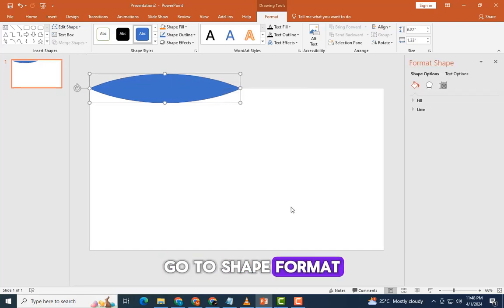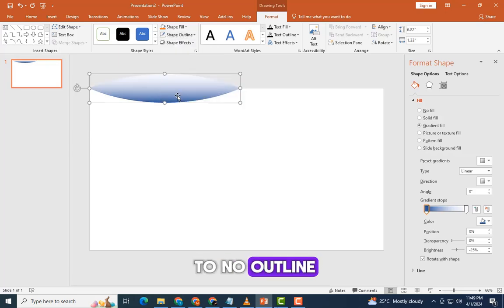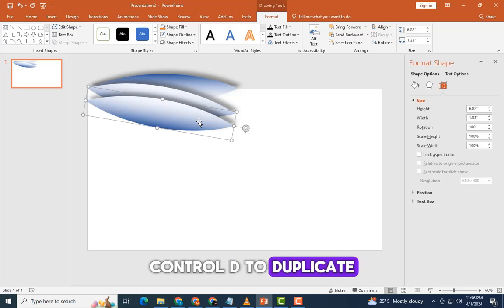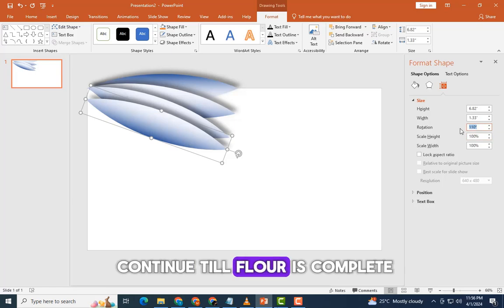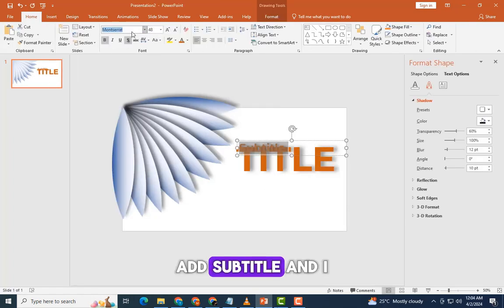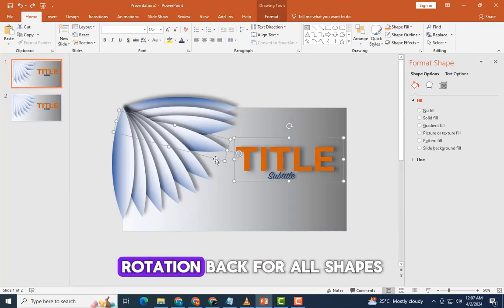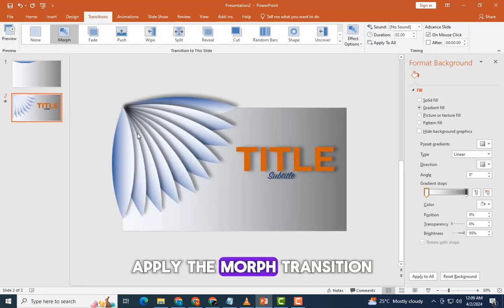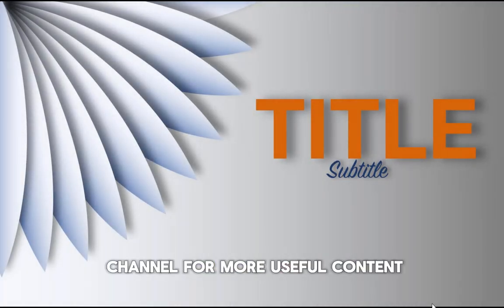Effect In Power Point Presentation | 🌻 Flower Design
Welcome to Microsoft Solutions! In this video, we will explore an amazing effect in PowerPoint presentation, specifically a 🌻 flower design. This tutorial covers various aspects of PowerPoint, including animated PowerPoint slide design, morph effect, and AI-driven techniques. Learn how to create stunning PowerPoint animations and enhance your presentations. We’ll use PowerPoint 2019 and show you the best PowerPoint tips and tricks. Whether you’re a beginner or looking for advanced PowerPoint training, this video is perfect for you. Don't miss out on our PowerPoint tutorials for the best PowerPoint presentations. Follow along for free PowerPoint tips and improve your skills with our animated PowerPoint and PowerPoint animation tutorials. Enhance your skills with morph PowerPoint and AI PowerPoint. Watch now and create the best PowerPoint presentations!